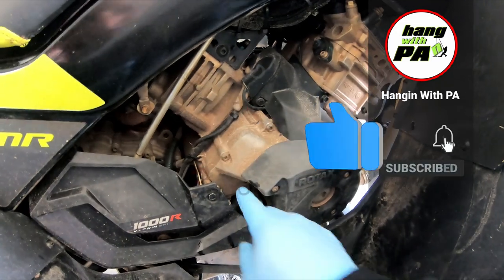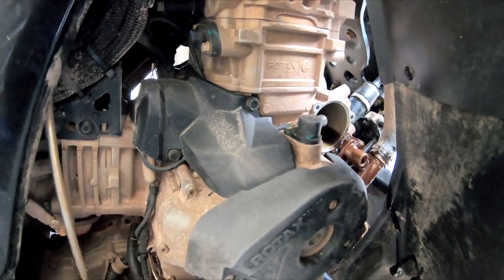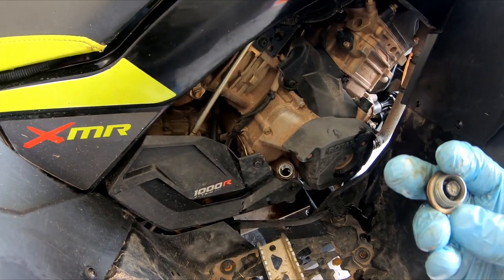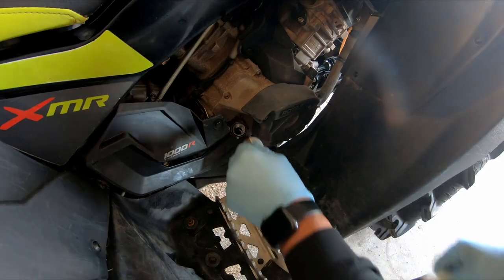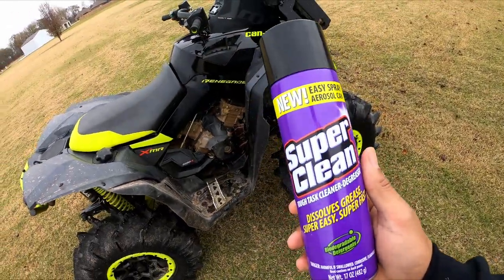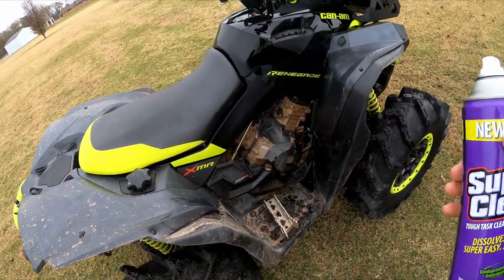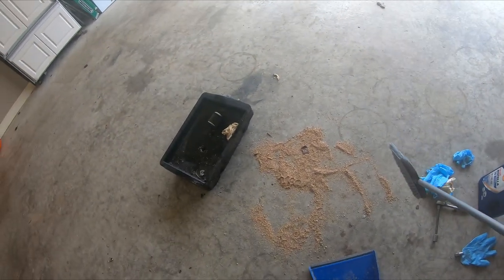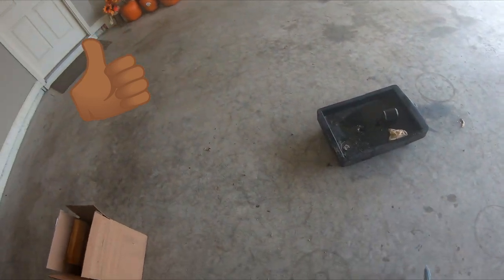HOW TO CHANGE OIL & FILTER 2020 CANAM RENEGADE 1000 - Shell Rotella T6 (BEST OIL) Super Clean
Detailed instructions on how to change the oil and filter on a 2020 Canam Renegade 1000 XMR using Shell Rotella T6, I used the 5w-40 variant.  The oil change process on the 2020 Canam Renegade 1000 XMR is quite simple and straight forward.  Shout out to Super Clean for providing the products to help clean up the mess I made during the oil change process on the Canam, it is greatly appreciated!! I used the Super Clean Floor Absorbent to absorb all of the spilled Shell Rotella T6 oil, along with Super Clean's new Aerosol cleaner-degreaser can which helped me clean accurately and conveniently with just the touch of a button.

Shell if you want to sponsor me, that would be AMAZING, as I'm constantly having to do oil changes and other routine maintenance on these 2020 Canam's (Renegade and Outlander) to keep them running in tip top shape. "Shell Rotella® T6 Full Synthetic Diesel Oil provides excellent protection against harmful engine wear and sludge. Count on Shell Rotella T6 Full Synthetic, 15W-40, 5W-40 and 0W-40 synthetic engine oil for: